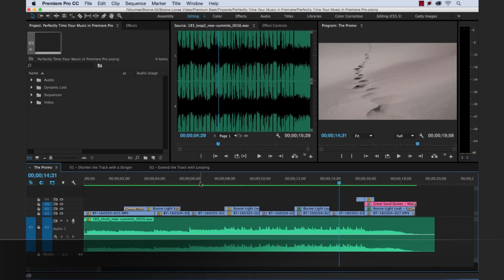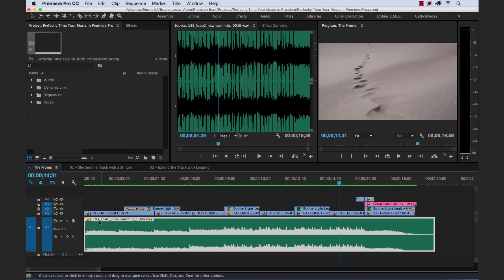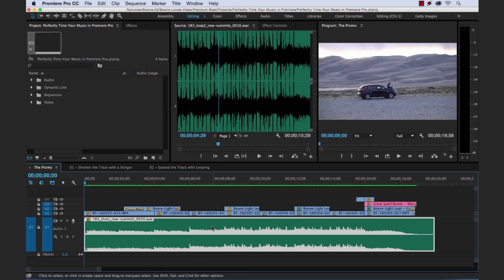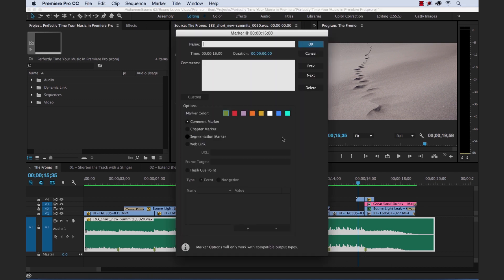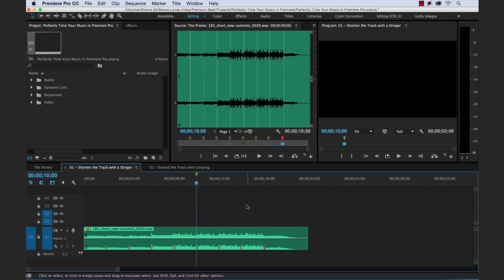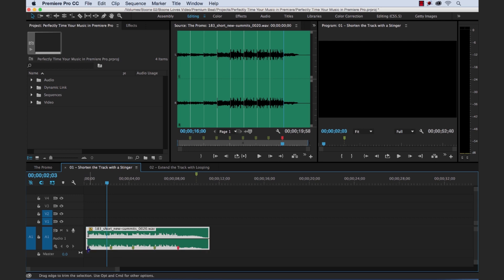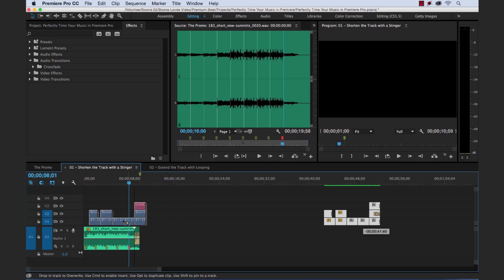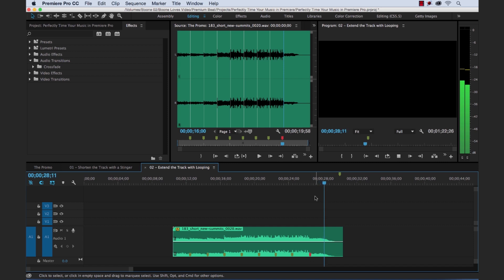Perfectly Time Your Audio in Premiere Pro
- Follow along with step-by-step directions on perfectly timing your audio in Premiere Pro.